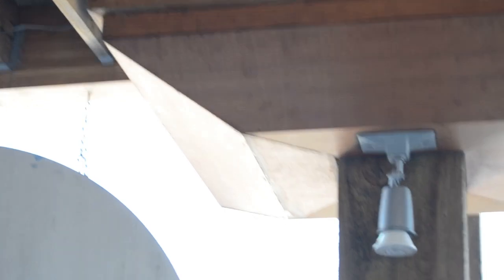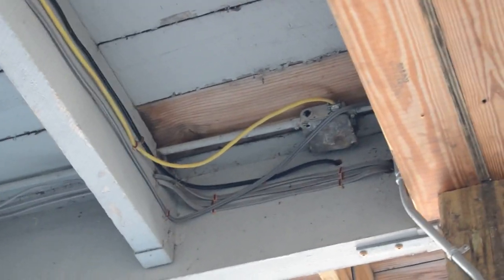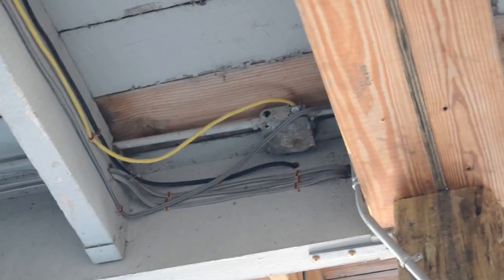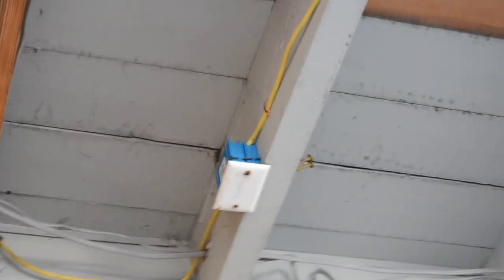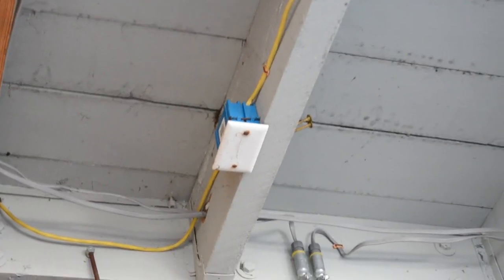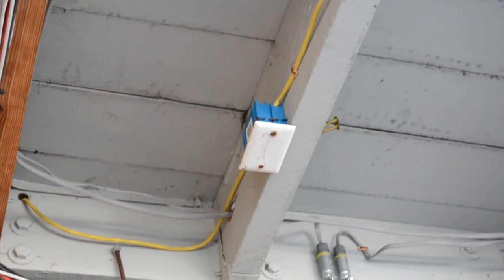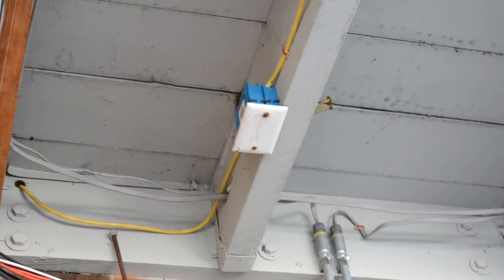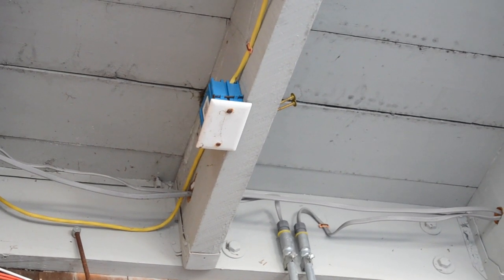Moving Violations Video No. 209: Bad Restaurant Review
NM cable installed in an outdoor damp location? I don’t think so! Russ found this wiring violation (Sec. 334.12) under the outdoor deck of a restaurant. The wire run also lacked proper support per Sec. 334.30.